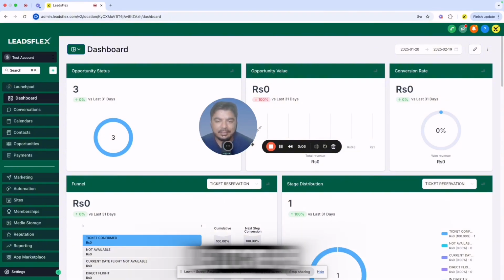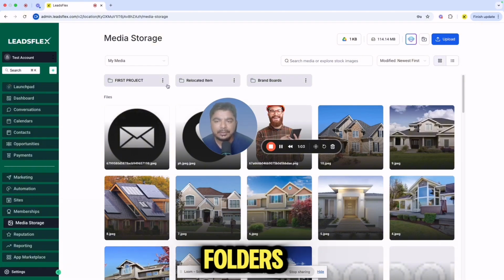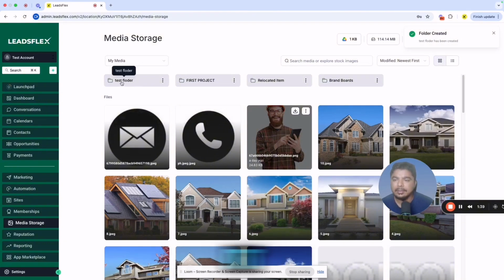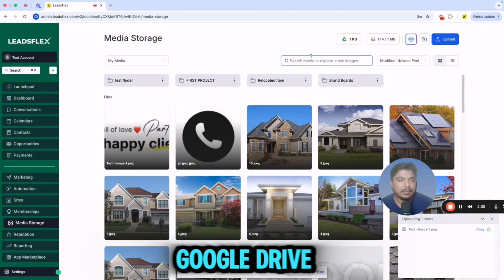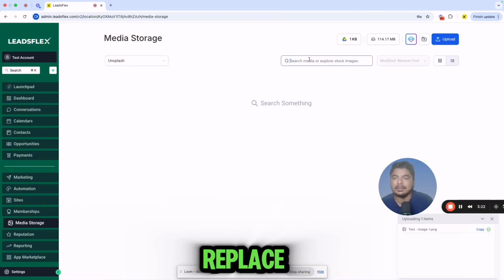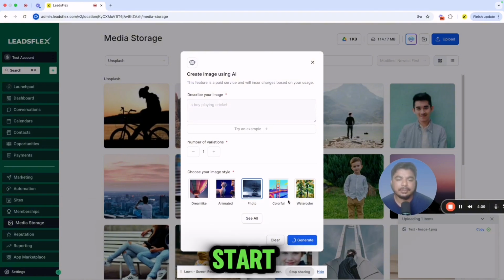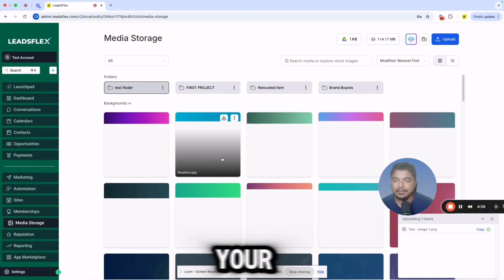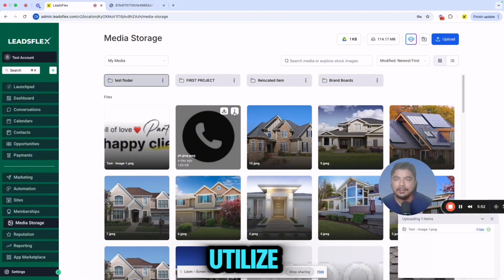GoHighLevel Media Storage SECRETS | Google Drive | Unsplash | Pixabay Hacks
In this video, I’ll show you how to use GoHighLevel Media Storage and quickly connect Google Drive for seamless file management. Learn how to upload, organize, and integrate your media files efficiently within GoHighLevel. Whether you're a beginner or an experienced user, this step-by-step guide will help you streamline your workflow.